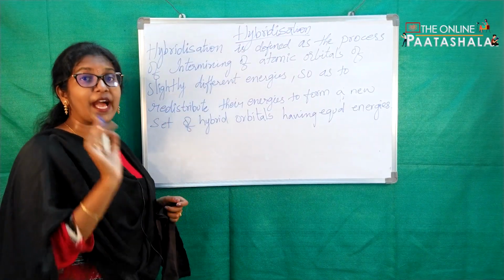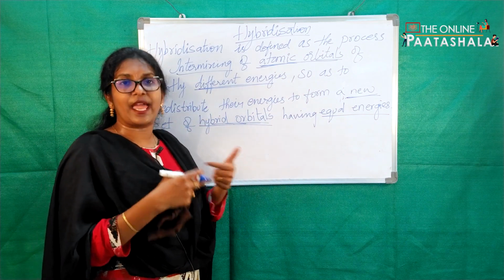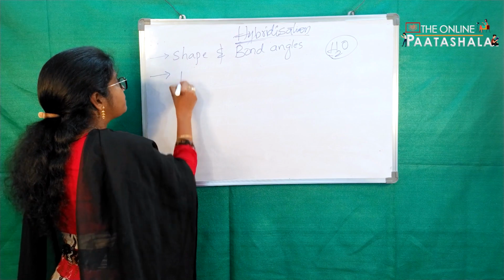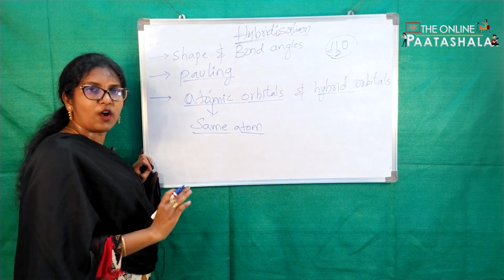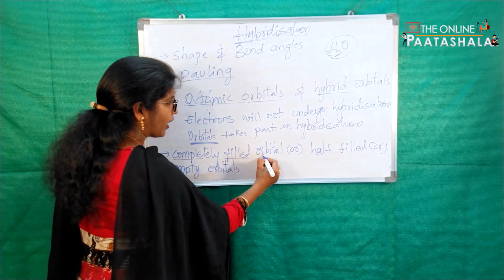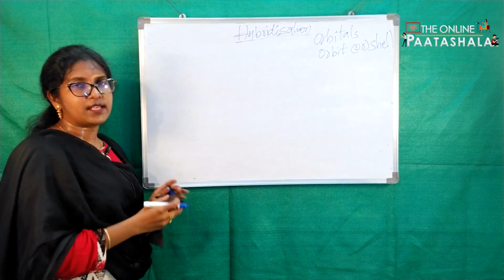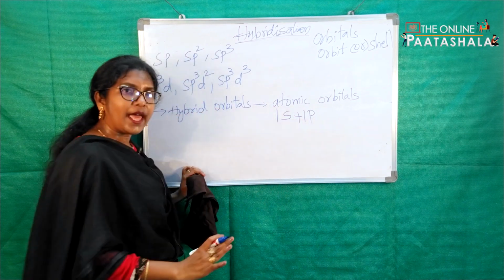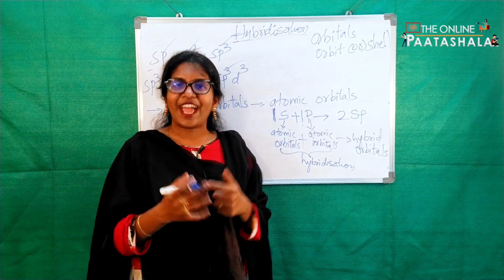CHEMICAL BONDING - Hybridisation (Introduction)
The Online  Paatashala an E - Learning platform is here with a new video.
In this video you will be learning about the brief lectures on Chemical Bonding. In this video  you will be knowing about " Introduction on Hybridisation". Hybridization happens when atomic orbitals mix to form a new atomic orbital. The new orbital can hold the same total number of electrons as the old ones. ... The concept of hybridization was introduced because it was the best explanation for the fact that all the C - H bonds in molecules like methane are identical. Here in this video we will be learning how to understand simply what is hybridisation by our faculty Praneetha Marrela. Here you will be learning an easier and simple way to understand the topic.
This channel publishes videos and lectures on various concepts from Chemistry, either physical chemistry, organic chemistry or inorganic chemistry. The more support we get from you, the more different subjects will be posted in this channel.